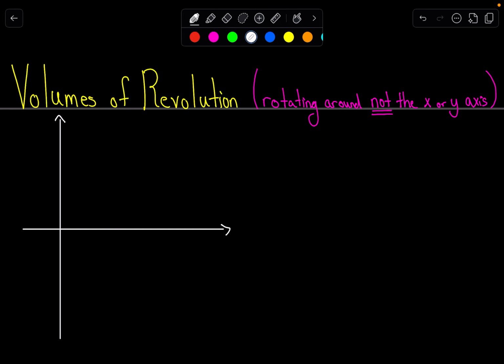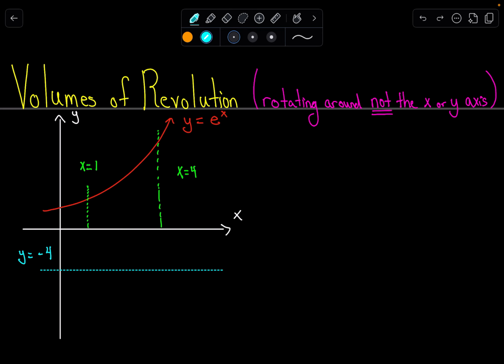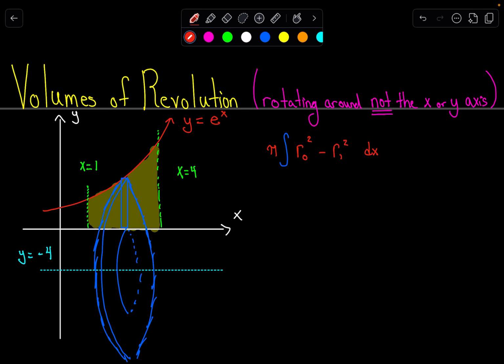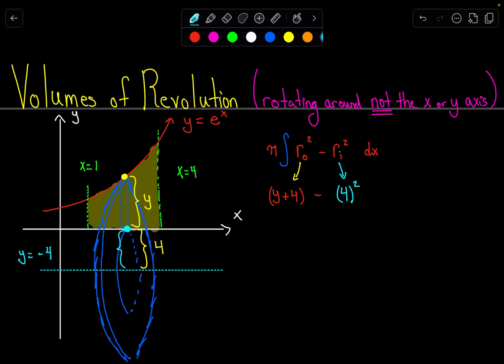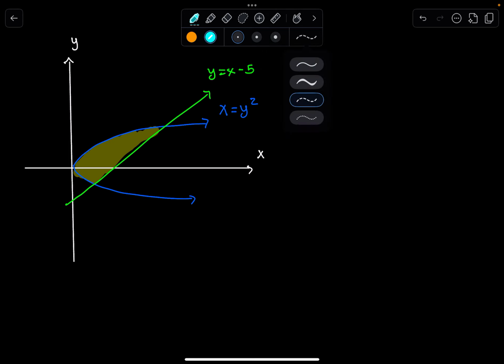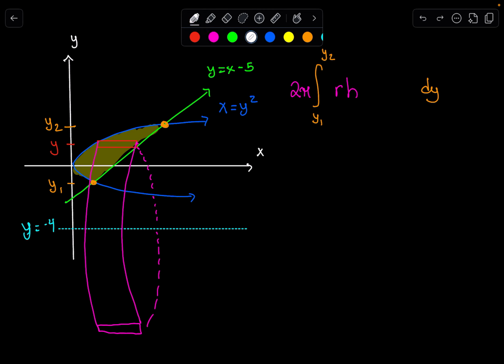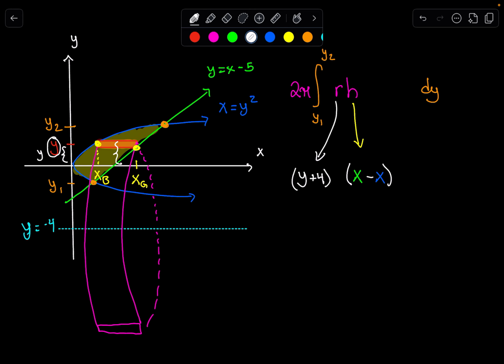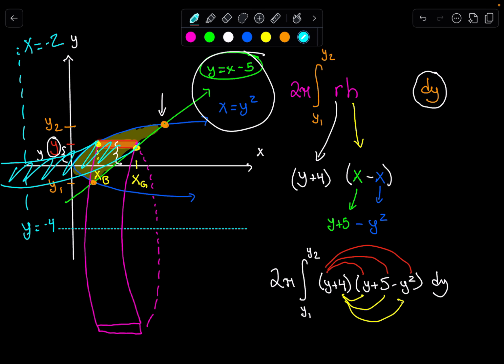Week 2 | Lesson 9 | Volumes of Revolution (around not the x or y axis)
Chapters:
0:00 Intro
0:46 Example 1 (washer method, around y = -4)
6:29 Example 2 (shell method, around y = -4)